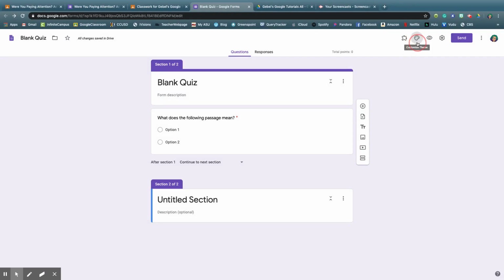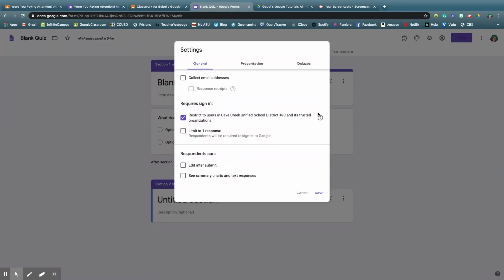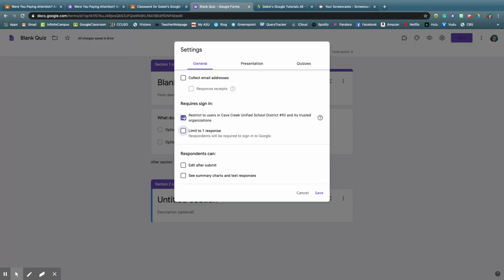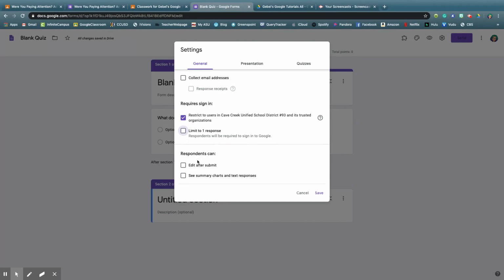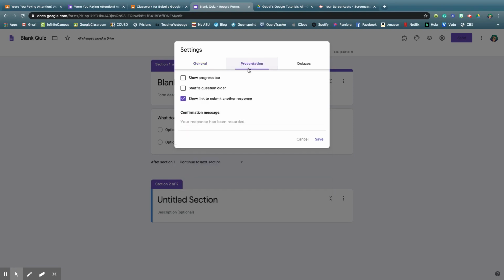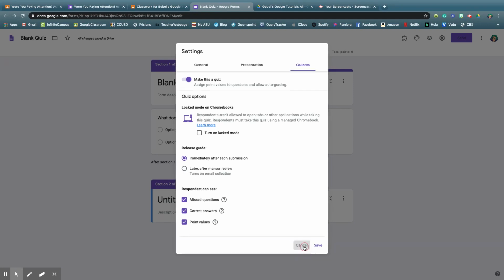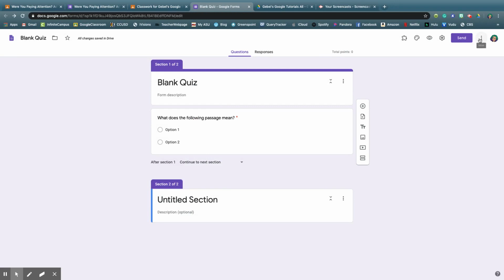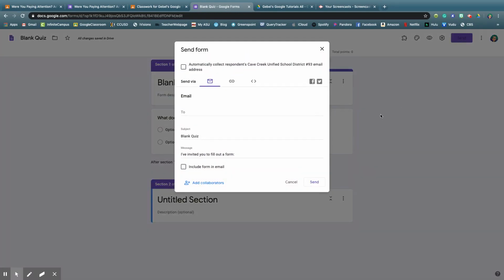How to Manage the Settings in a Google Form 1